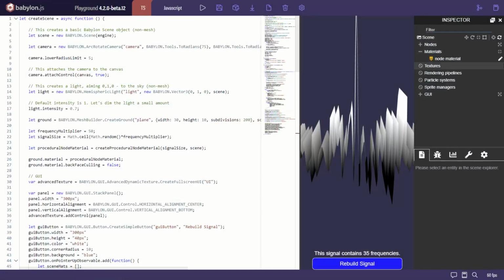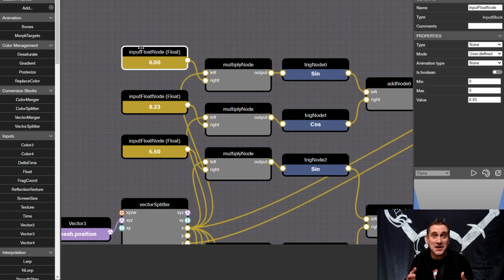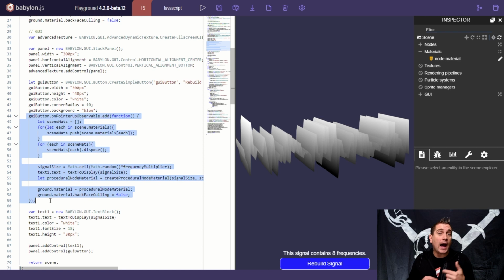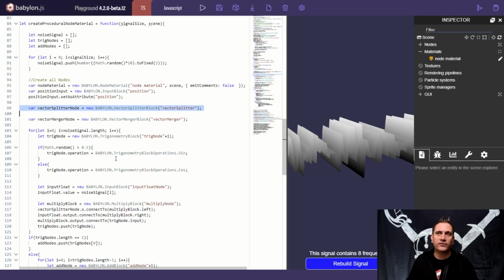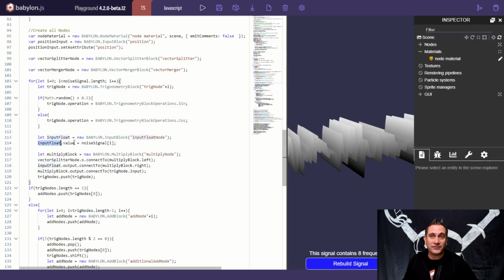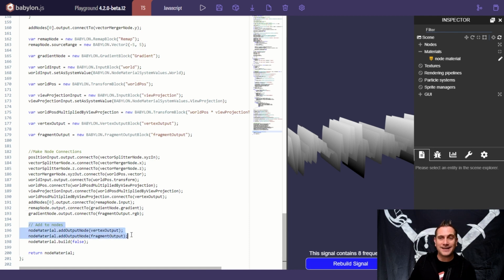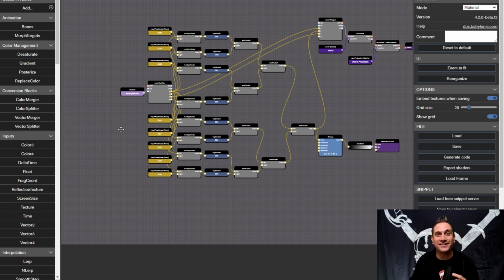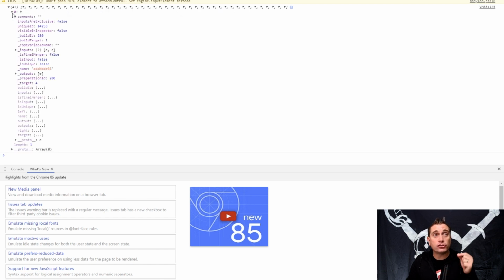Creating Procedural Node Materials Through Code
Did you know that you can create node materials entirely through code? That means you can introduce randomization into the mix to create procedurally built node materials! Is your mind blown? In this video Jason walks you through 3 tips for getting started creating node materials through code.